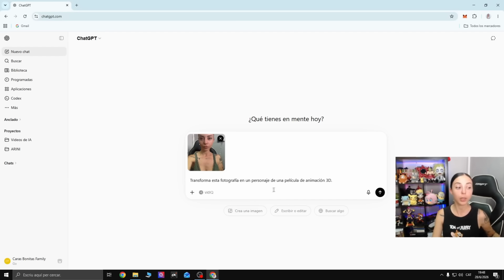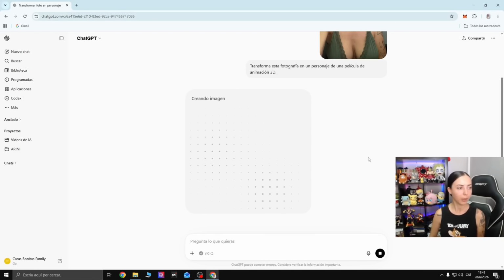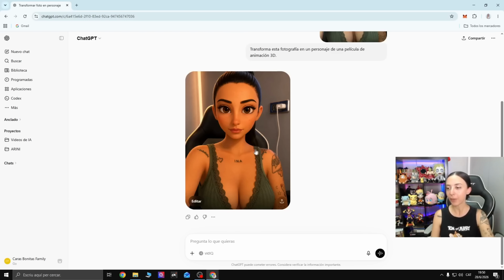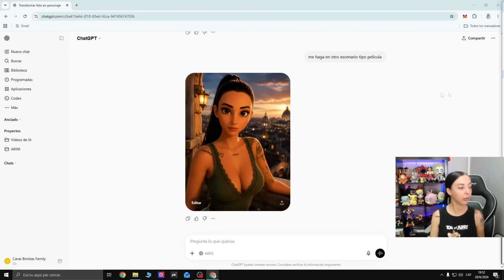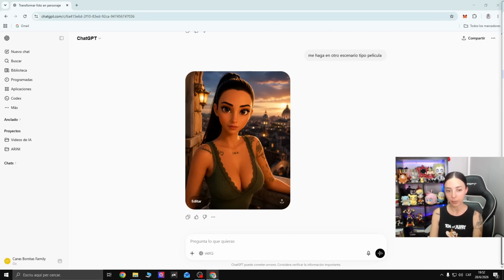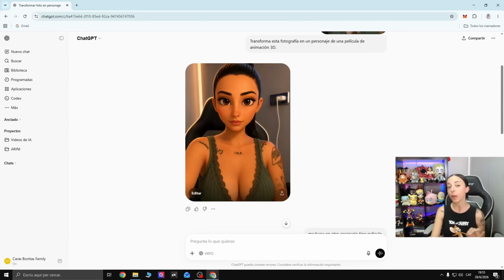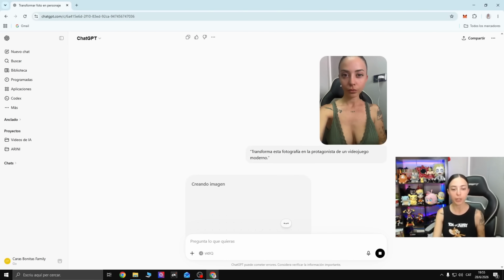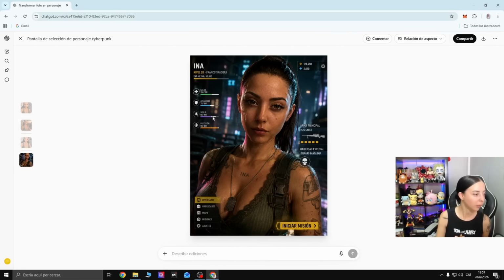This AI Turned My Face Into Pixar, Anime and Gaming Characters!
🚀 Discover the best AI tools, automation software, and productivity solutions to save time, grow faster, and work smarter.

On this channel, you'll find:
✅ Step-by-step tutorials
✅ Business automation strategies
✅ AI-powered content creation
✅ Marketing and productivity tips
✅ The latest AI news and trends

Use ChatGPT image style tools to turn your personal photos into Pixar, anime, or video game art. See how AI handles the edits.

This demonstration focuses on testing the creative capabilities of ChatGPT image style prompts. If you are looking for ways to experiment with artistic filters using current AI tools, this walkthrough shows exactly how to take a standard photo and apply distinct aesthetic treatments. You will see firsthand how different art directions alter the output.

I tested several prompts to see how accurately the AI applies a Pixar style filter, an anime photo effect, and various gaming aesthetics. By comparing the results, I highlight which styles work best for portraiture and explain why one specific result stood out as the most polished. This is a practical look at what is currently possible with AI image generation when you want to change the look of your existing photos.